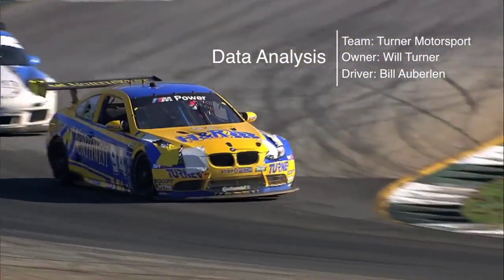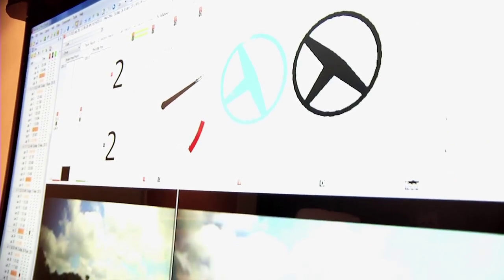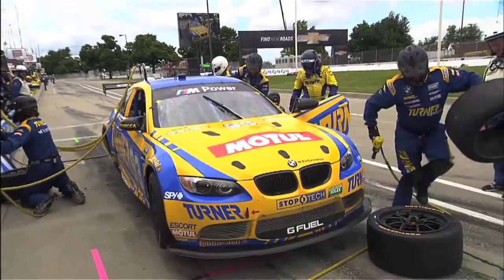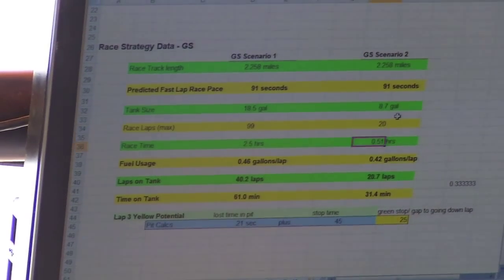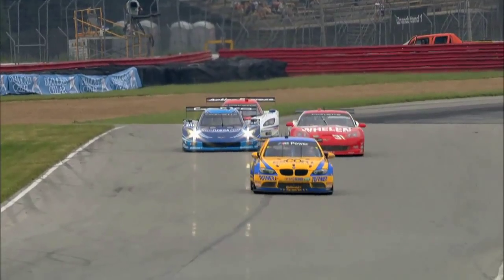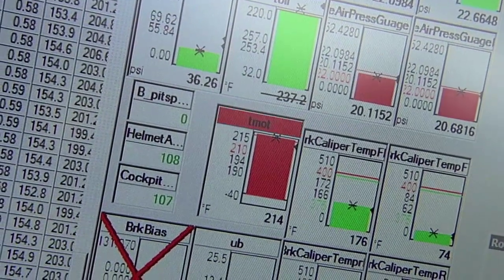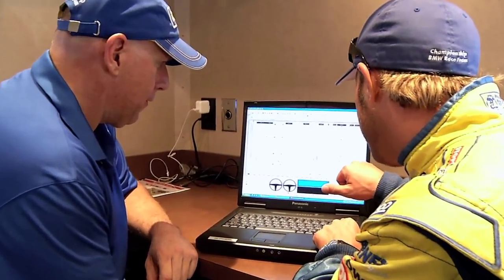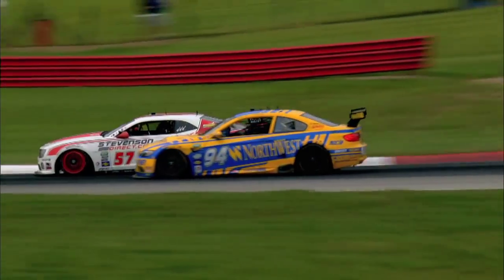Data Analysis: Turner Motorsport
Team principal Will Turner and driver Bill Auberlen talk about how the team uses data and telemetry to monitor car and driver performance.